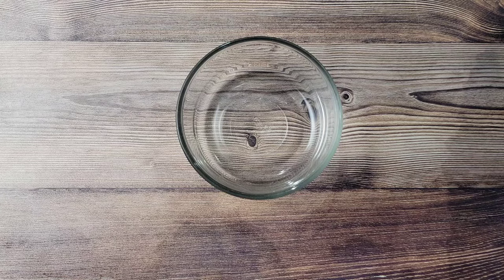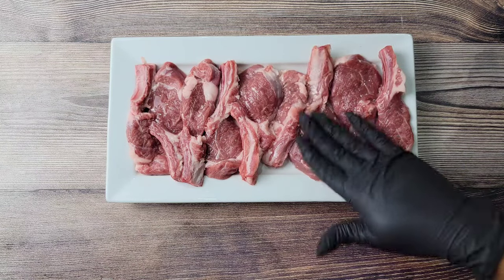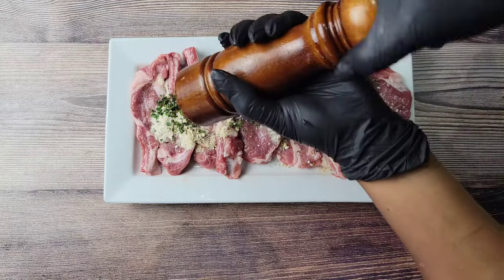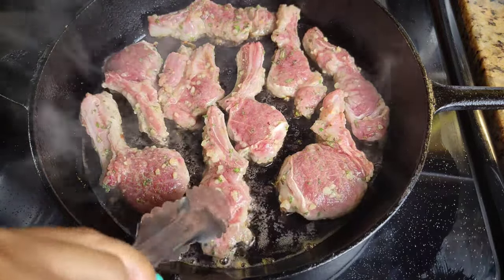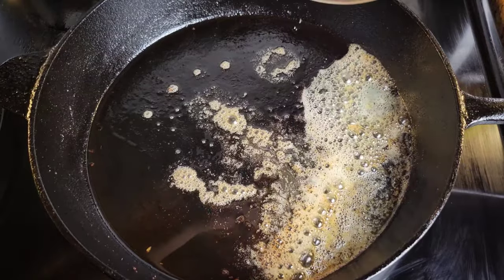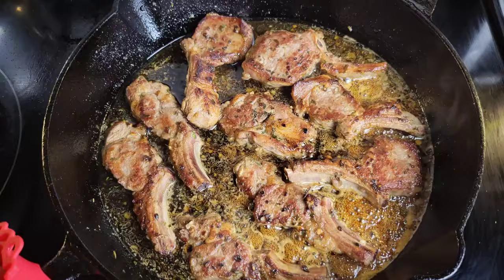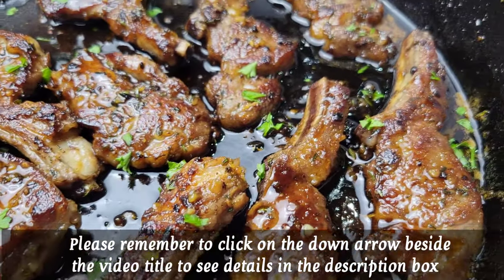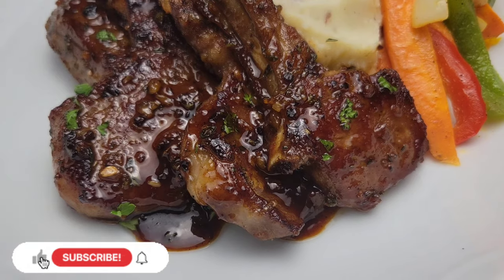Honey Garlic Lamb Chops | Lamb Chops recipes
INGREDIENTS

• 1 1/2 lbs lamb rib chops
• Olive oil
• 1 tsp Garlic powder
• 2 tsps Ginger powder
• 2 tsps Onion powder
• 2 tsps minced fresh oregano
• 2 tsps minced fresh thyme
• Salt and black pepper as desired
• Minced fresh garlic

• 2 tbsps Freshly squeezed Orange or lemon juice
• 1 1/2 tbsp Soy sauce
• 1/4 cup liquid honey

• 1 - 2 tbsps canola oil for searing
• 1 tbsp unsalted butter
• 1 tbsps garlic
• 1/2 tbsp minced ginger
• 1 tsps fresh thyme Minced